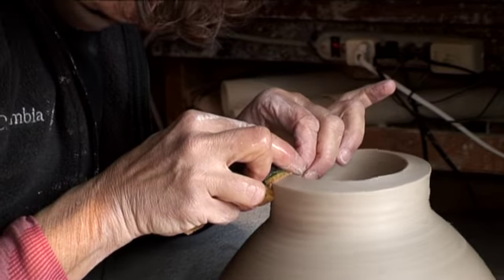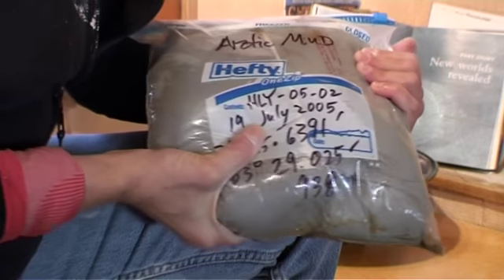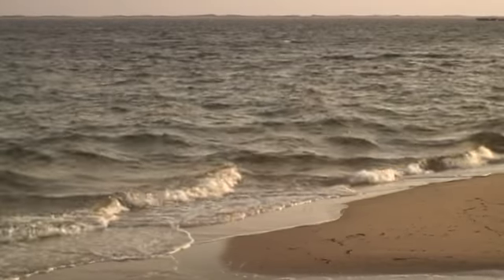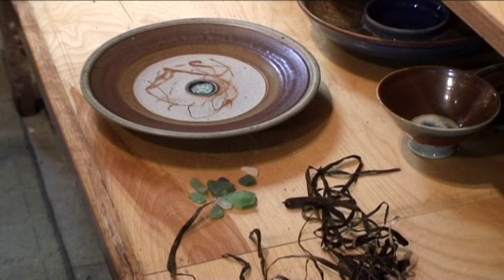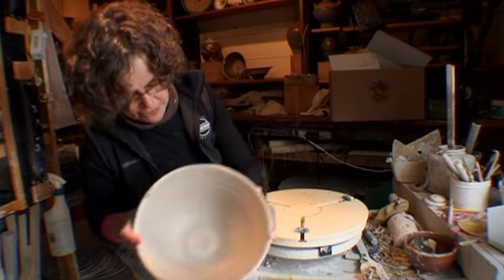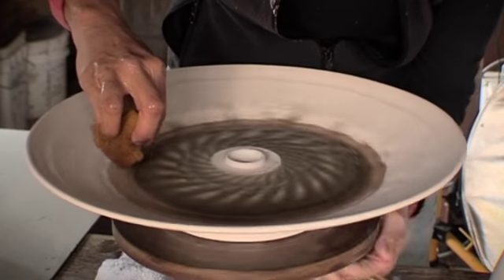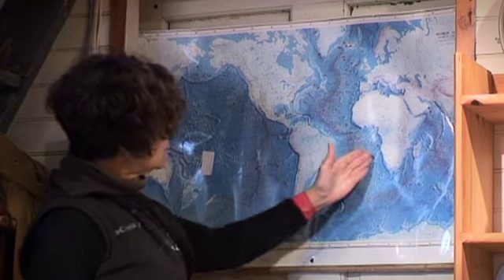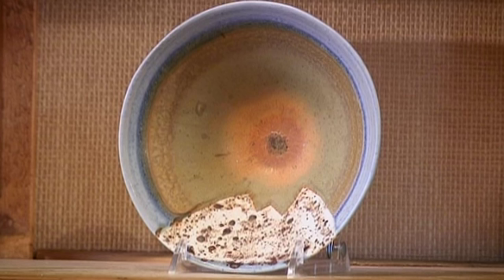Artist. Soft Earth - Joan Lederman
Cape Cod, Massachusetts